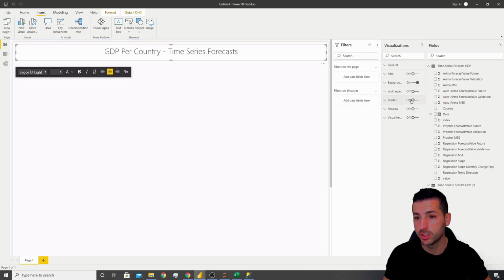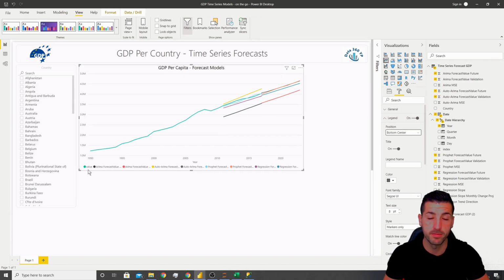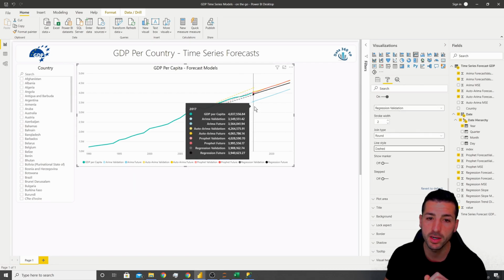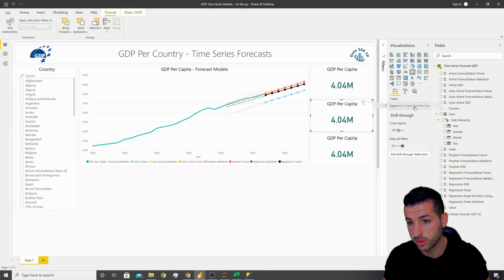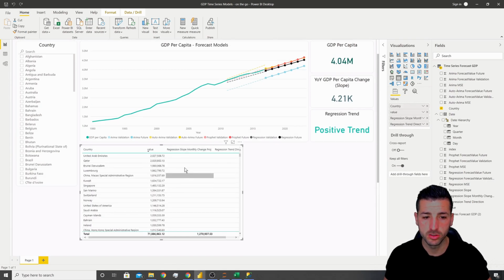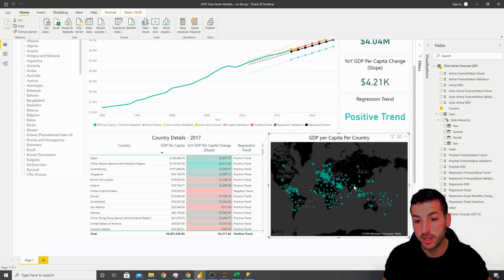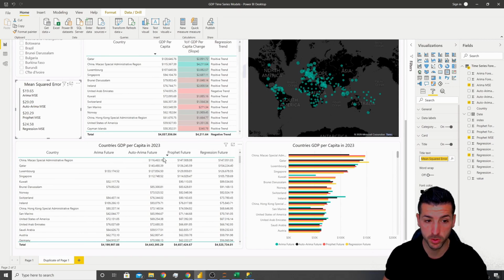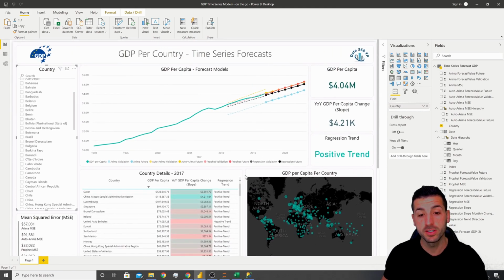How to build a Power BI Dashboard from Scratch 2021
Learn how to build a Power BI Dashboard from Scratch 2021 in less than 30 minutes. Learn how to connect SQL & Excel with Power BI and create good looking visuals; Line Plots, bar plots, slicers, filters, bar charts, maps and scatter plots. All the visuals are connected with each other, hence, when you filter the data, all the visuals update to your selection.

Tutorial overview:
- How to connect Excel with Power BI and build a dashboard
- How to connect SQL with Power BI and build a dashboard
- How to extend the page size and add headers and pictures
- How to create slicers and filters in Power BI
- How to Create a line plot with predictions in Power BI
- How to create carts and multi-row carts in Power BI
- How to create tables, maps and bar visuals in Power BI
- How to deploy your machine learning results in Power BI
- Predictions in Power BI